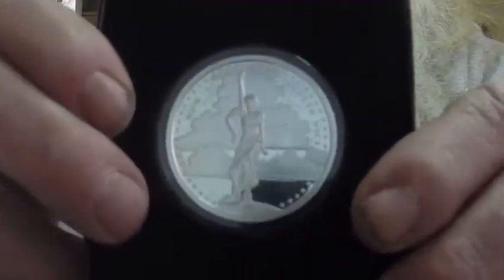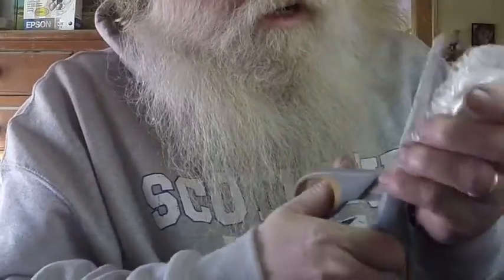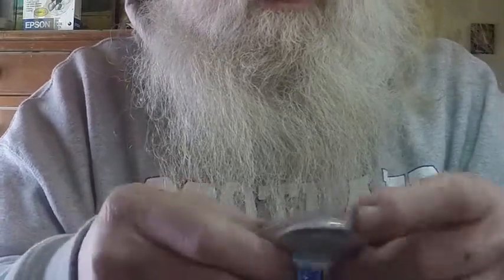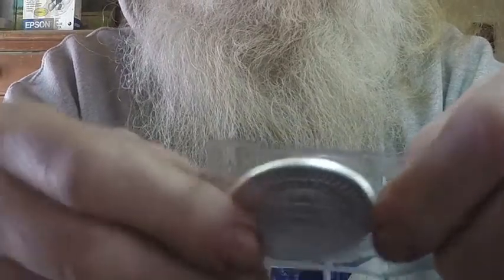Silver Unboxing Astra Inclinani, Non Vi Virtute Vici, Bull AG GoPro360